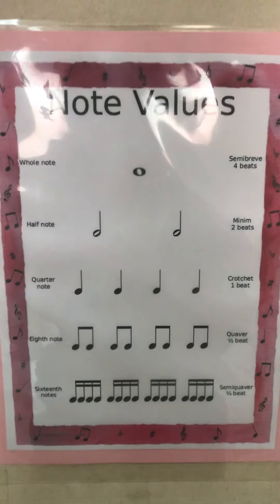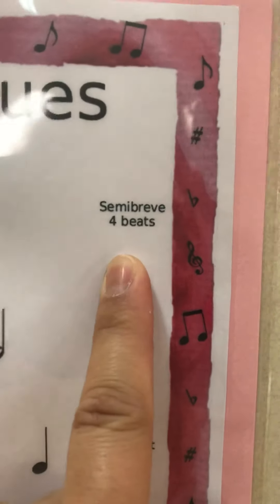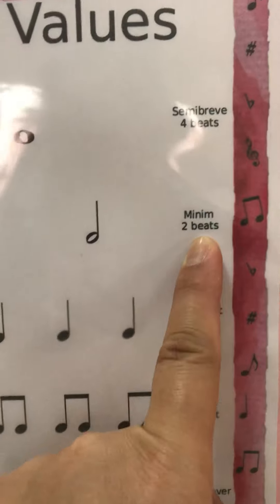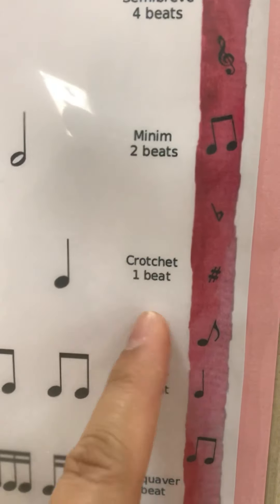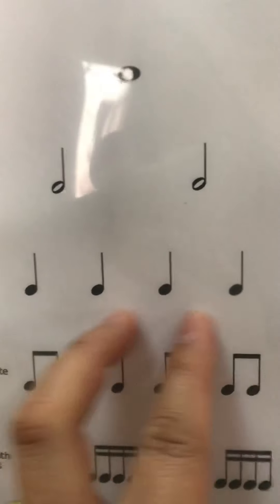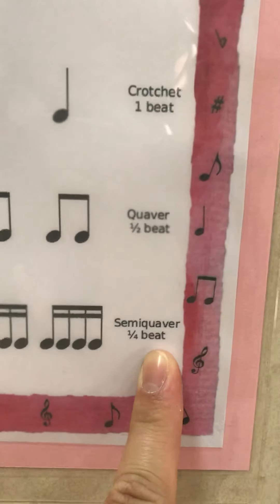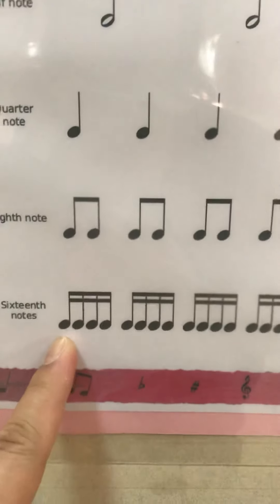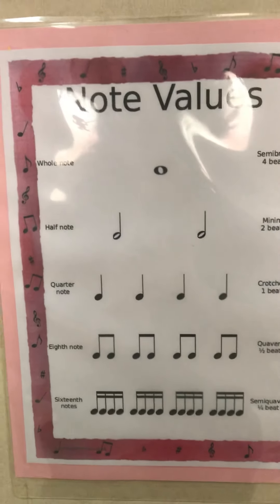Notes and It’s Value - How to count for a 4/4 time signature